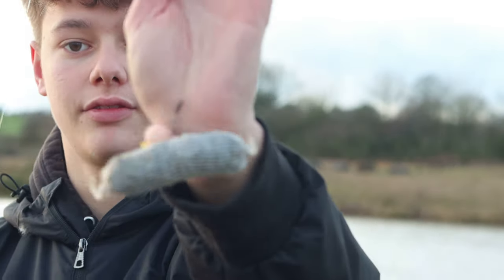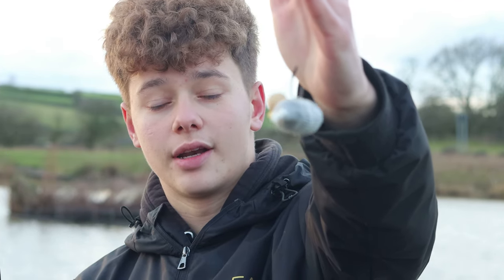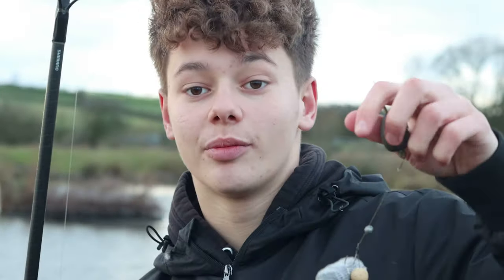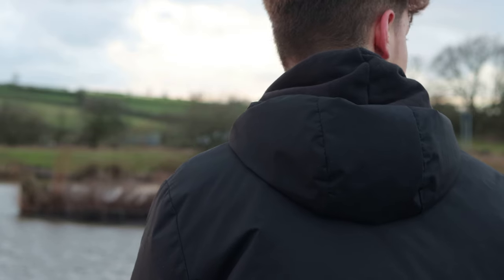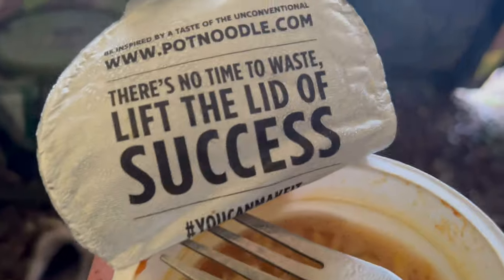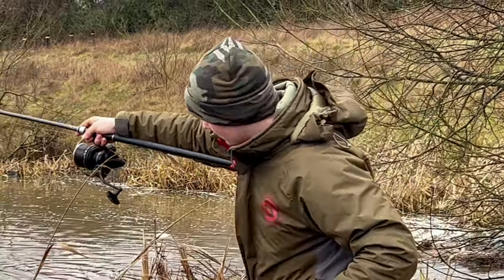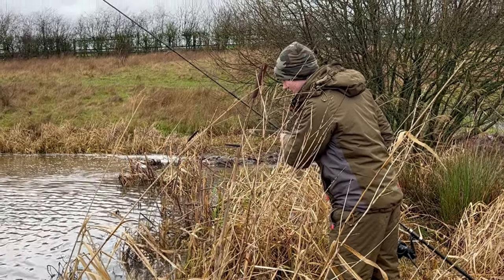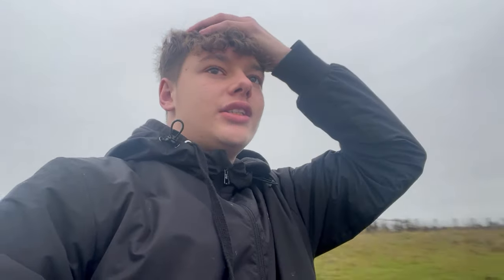Winter Carp Fishing On My Local Lake!!!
In this weeks video I will be trying to catch some carp in the hardest time of the year… winter!